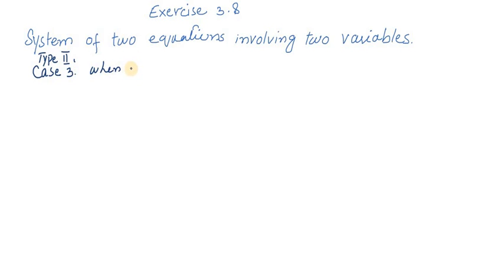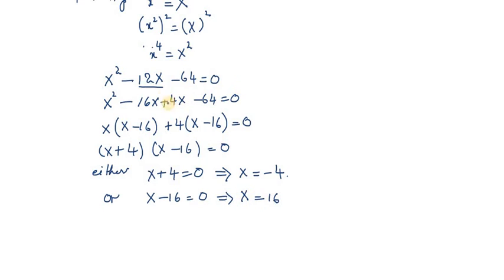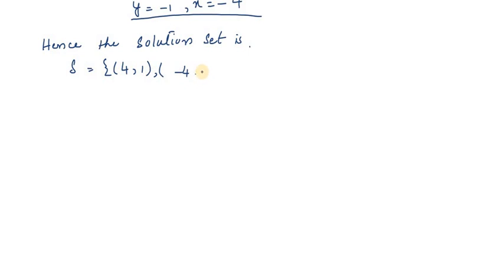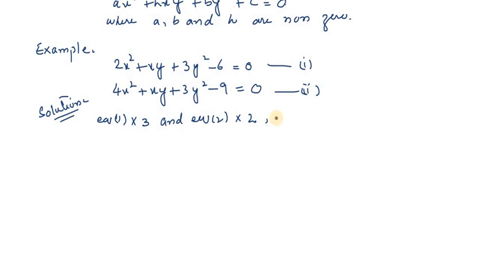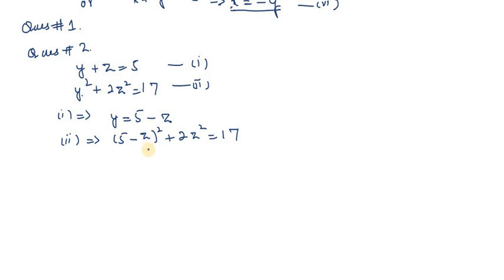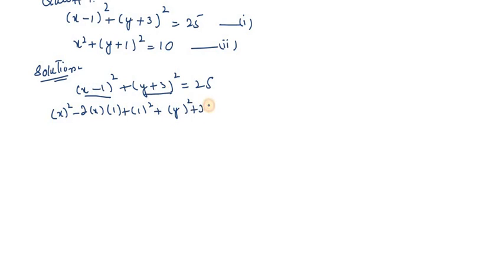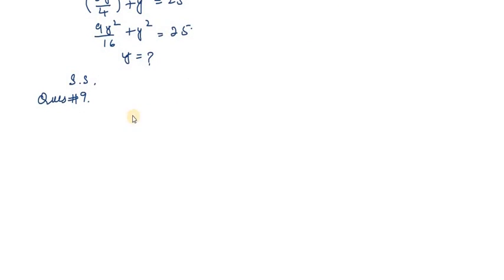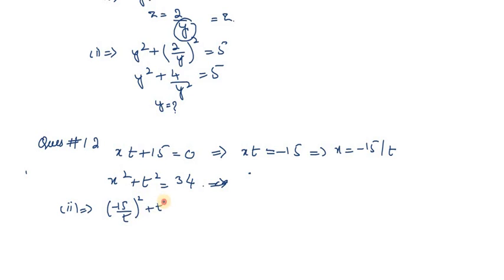XI Math| Examples & Exercises of System of Equations of Two Variables| Prof. Sadia Naz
Examples & Exercises of System of Equations of Two Variables
Exercise 3.8